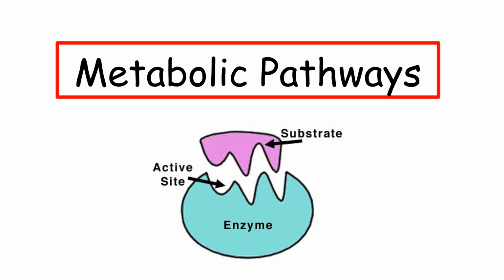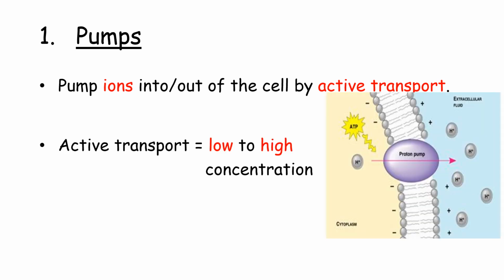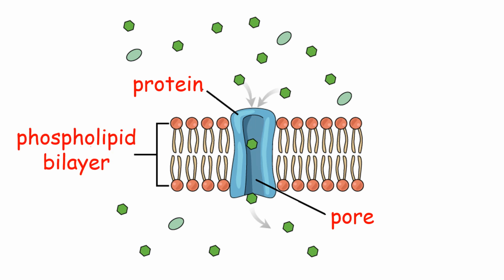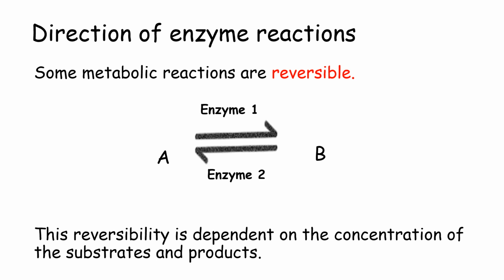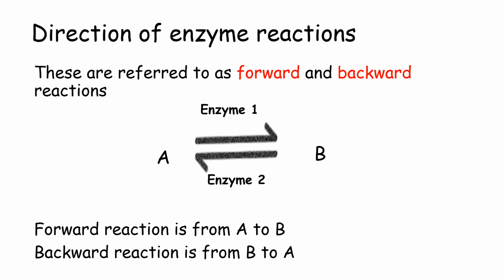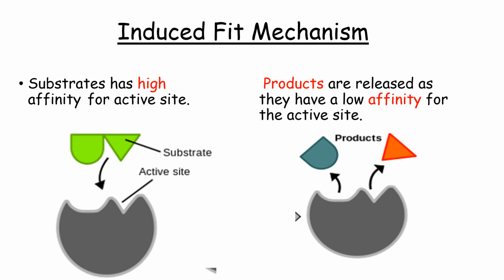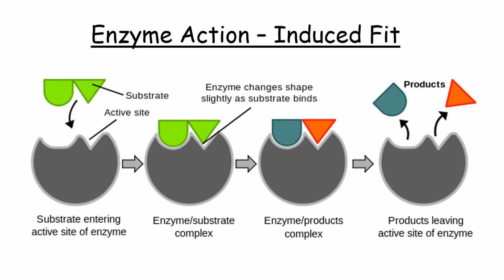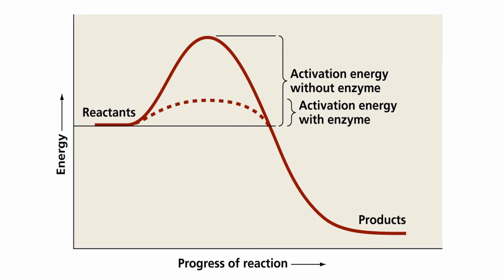Higher Metabolic Pathways week 2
This week continues with metabolic pathways including membrane proteins, backward and forward reactions, induced fit and activation energy.